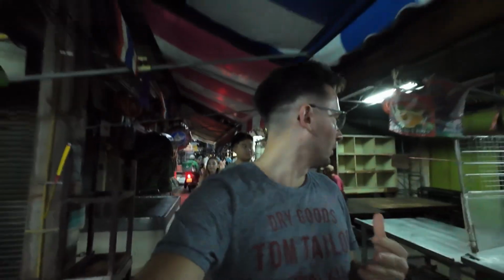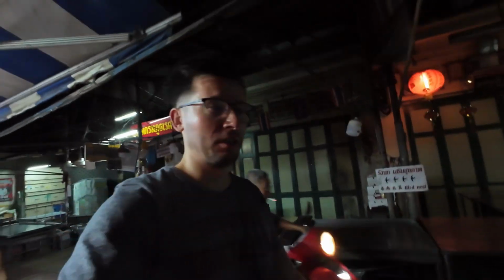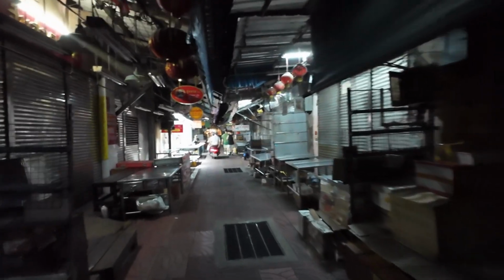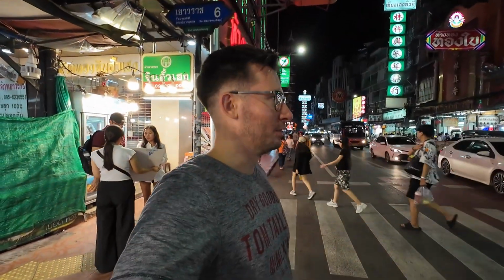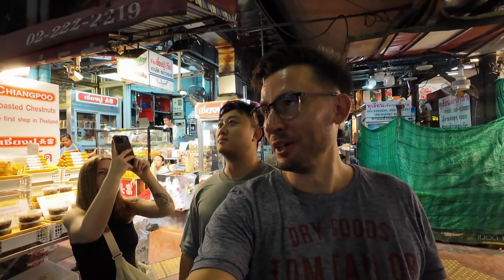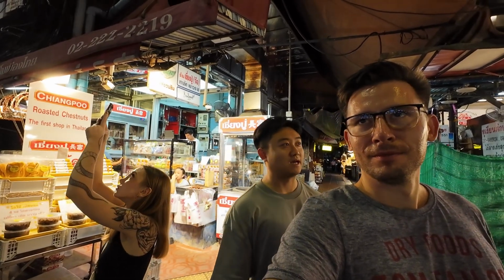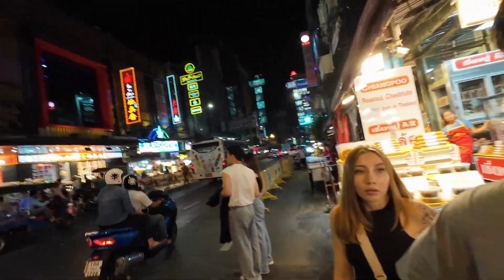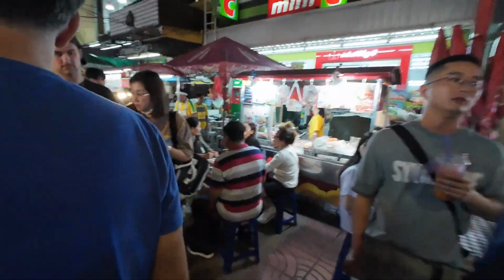Fried INSECTS tasting on the street. Chinese Street Food - 200 years old Chinatown Market in Bangkok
Exotic Thai Street Food - fried insects tasting test of the bugs, grasshopper and cricket.

Bangkok street food 2024